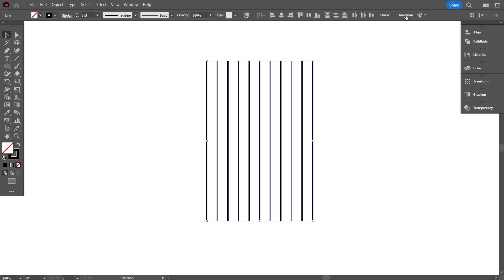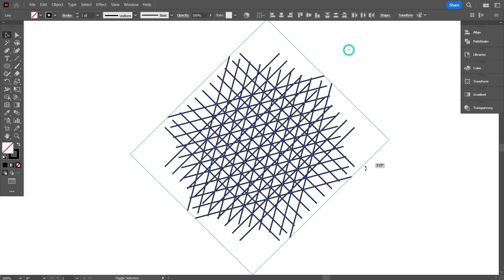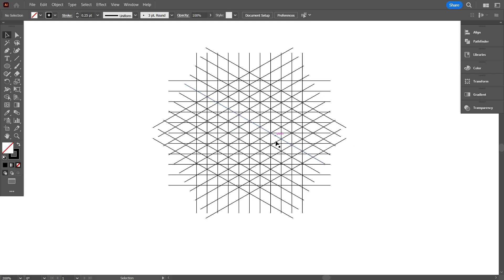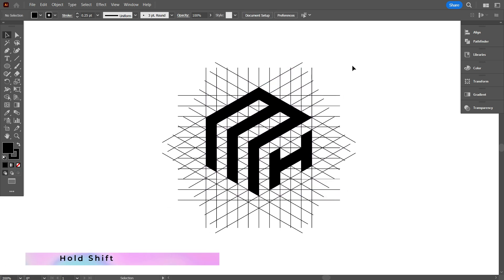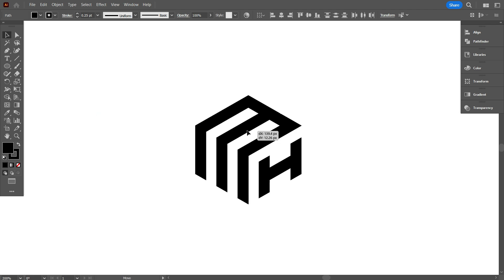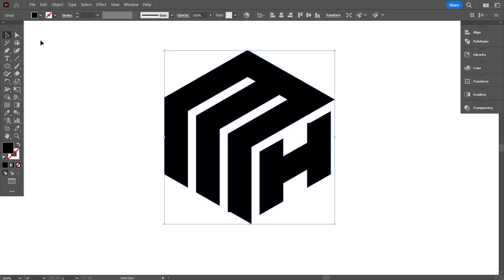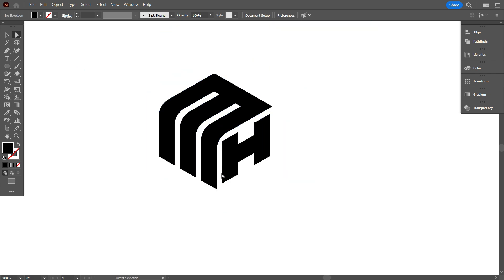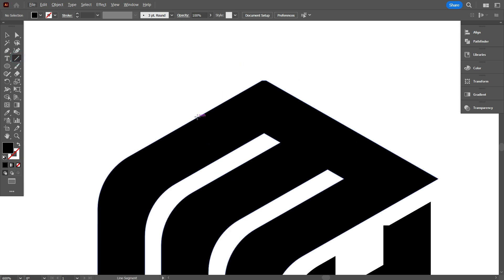How to Design an M & H Logo in a Hexagon Grid | Adobe Illustrator Tutorial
In this video, I’ll guide you through the complete process of creating an M & H logo inside a hexagon grid using Adobe Illustrator. This step-by-step tutorial is perfect for beginners and experienced designers alike, covering:
✅ Building a custom hexagon grid
✅ Drawing precise logo letters using the Shape Builder Tool
✅ Adding professional finishing touches

Whether you're looking to improve your logo design skills or find inspiration for your next project, this tutorial has you covered!

Need a Professional Logo? I offer custom logo design services to help you create a unique and memorable brand identity.